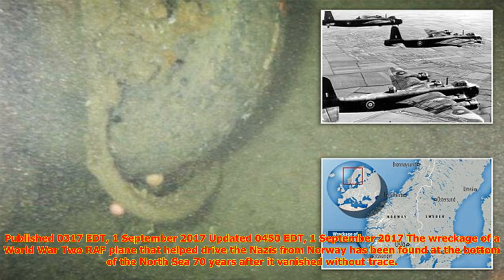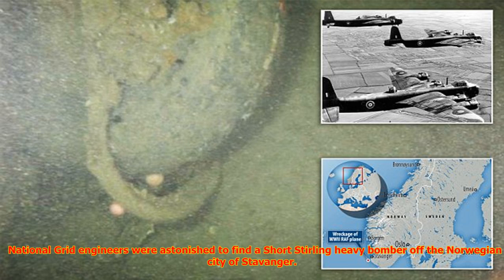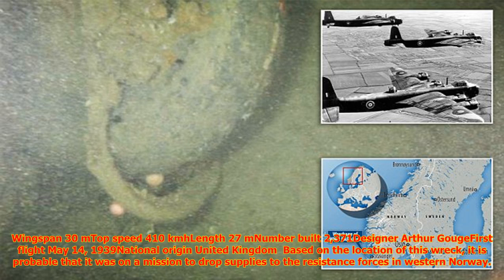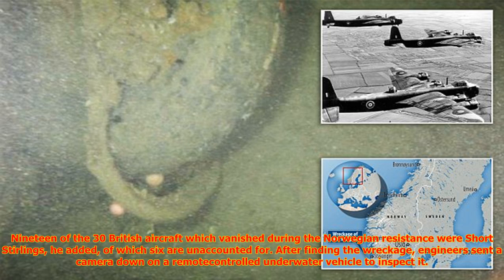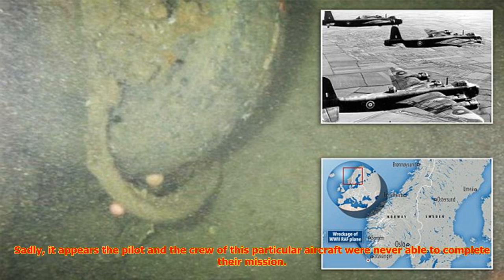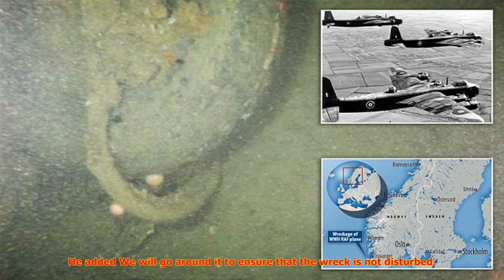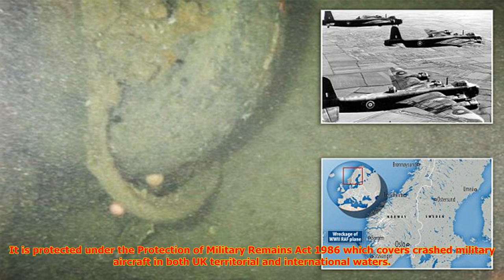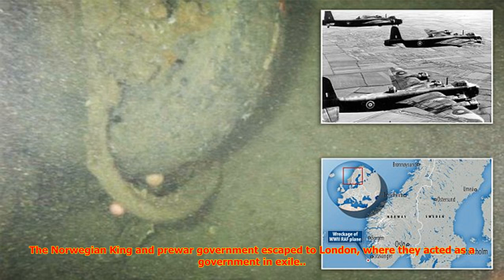Wreckage of wwii raf plane found off norway | CNN latest news